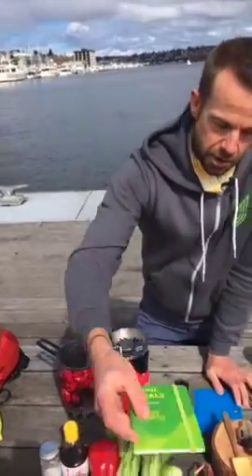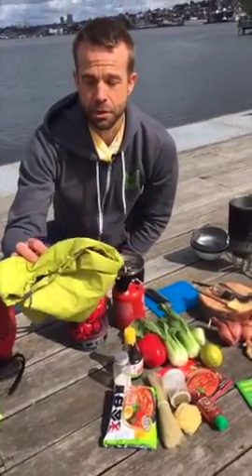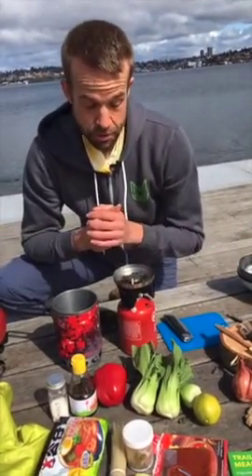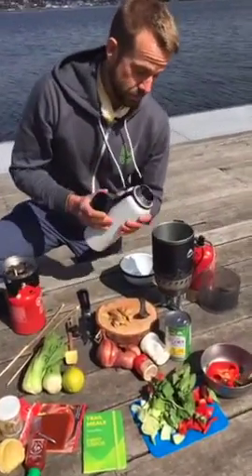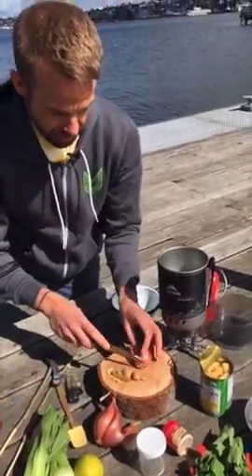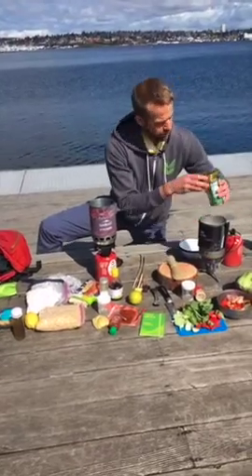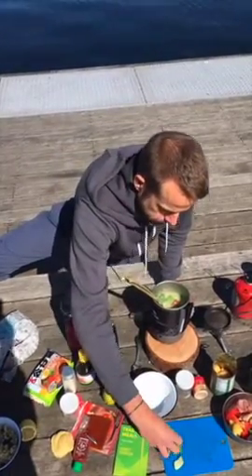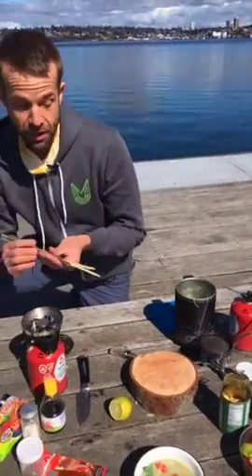Elevated Camp Cooking: Tom Yum Noodle Bowl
Chef Corso of MONTyBOCA leads a cooking demo of a tasty backcountry soup!